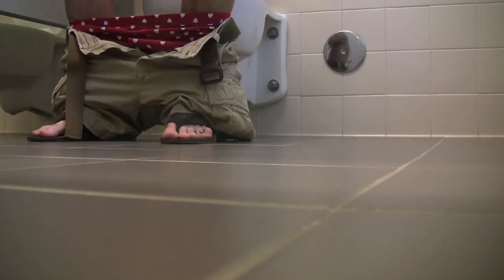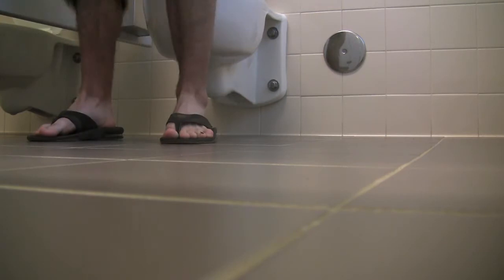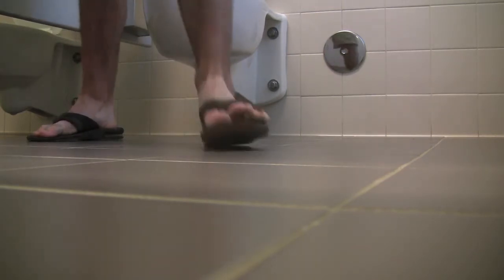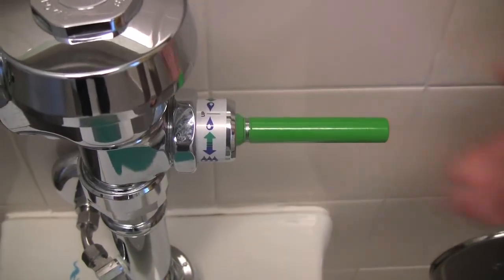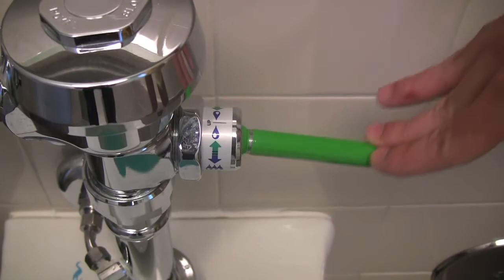Water Saving Dual-Flush Toilets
Blue-tinted recycled rainwater helps Emory's dual-flush toilets go green. The water-saving fixtures are standard in Emory's first-year student residence halls Few and Evans, which have received a LEED rating of Gold. In addition to these water saving toilets, the residents halls also feature low-flow shower heads and waterless urinals.